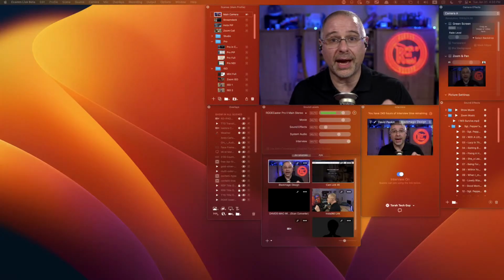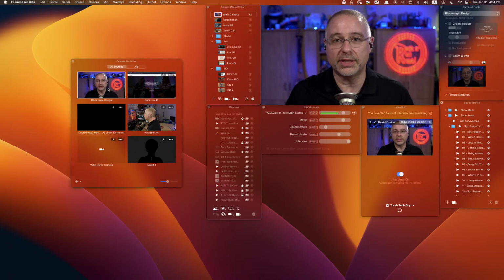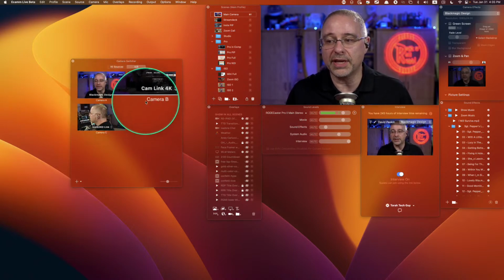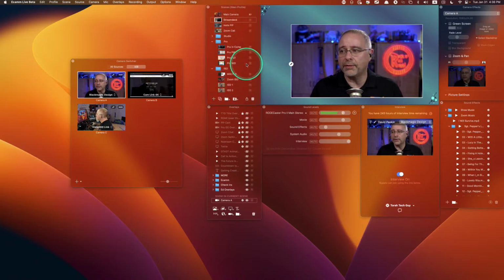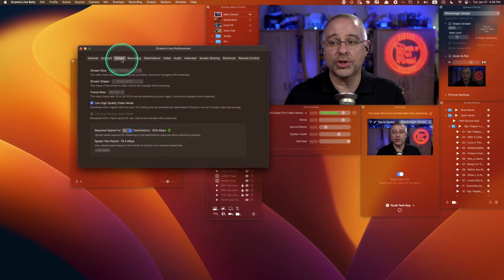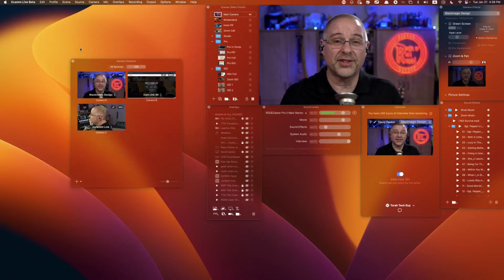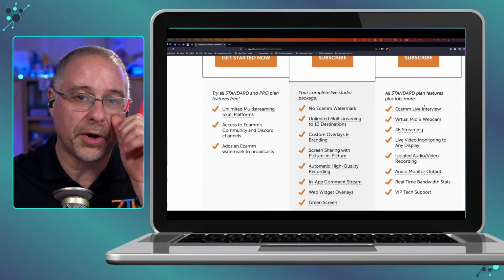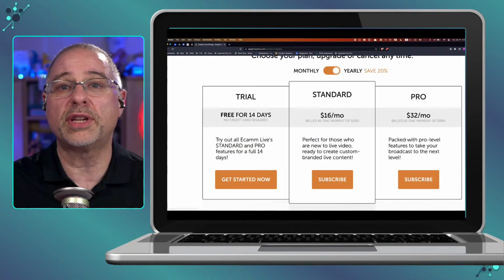Ecamm 4.0: It's ALIVE (Torah Tech Tips, Ep. 103)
Ecamm just released version 4.0 and it’s a HUGE update. We’ll take a look at some of the newest features and how they can help you share great TORAH.